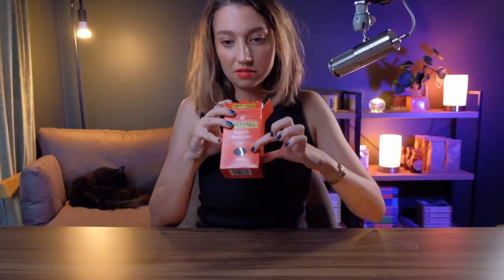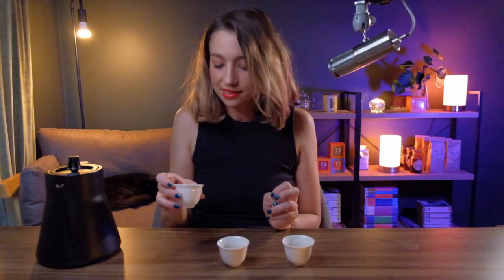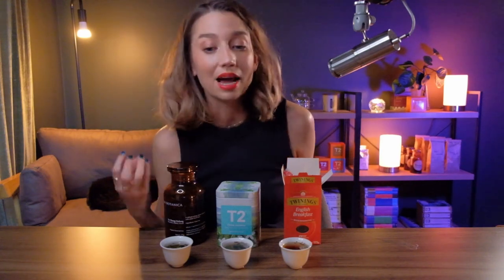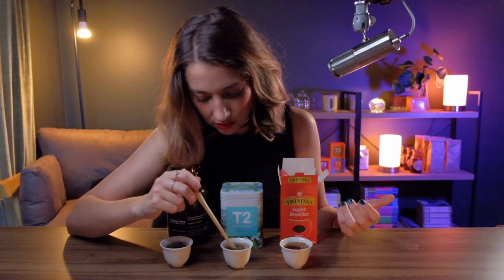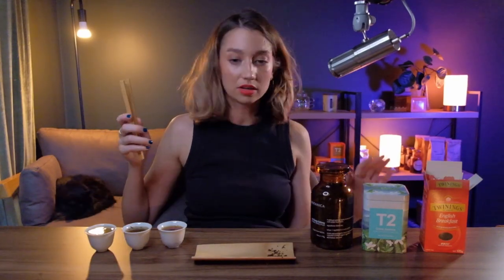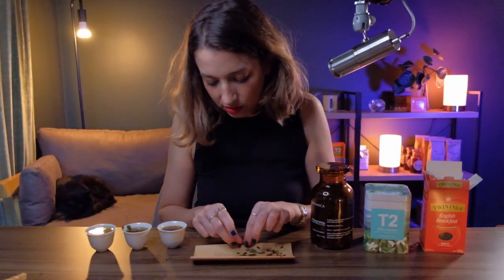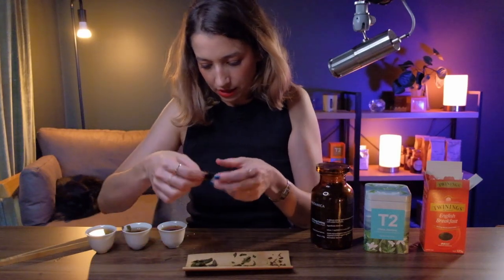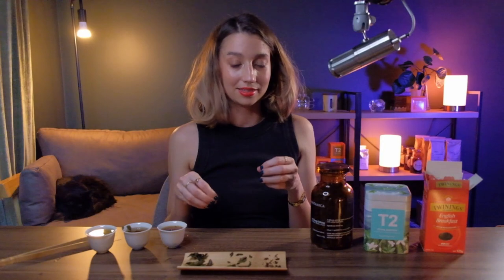Loose Leaf Tea Quality Test: What to Look For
How do you know if a tea is going to be a high quality tea without tasting it? Watch on my friends! In this video I pull leaves out of hot water for your tea education.
Tea used in this video:
Gaia Botanica - Se Chung Oolong
T2 - China Jasmine
Twinings - English Breakfast
T2 - Darjeeling First Flush 2022